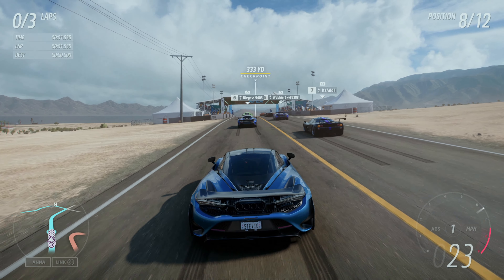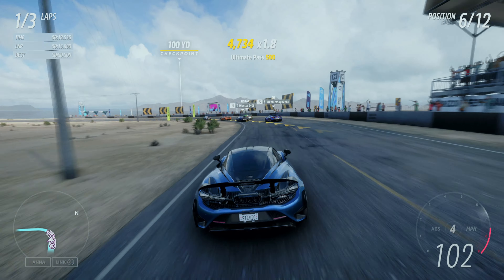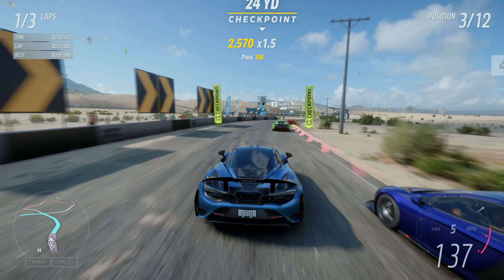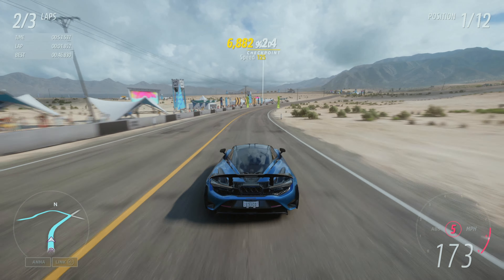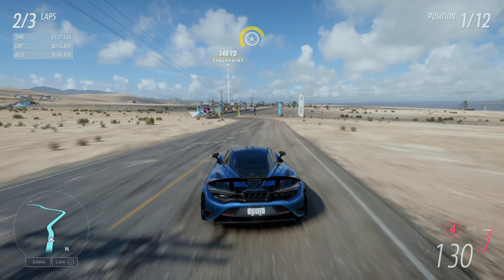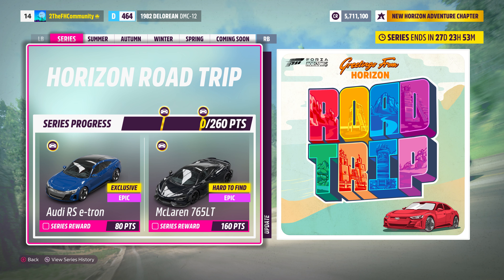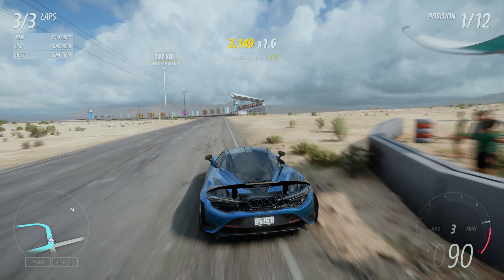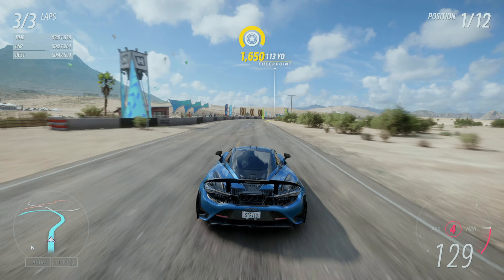This 20 MIL McLaren will be FREE in Forza Horizon 5 Update 12 (SELL NOW)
Forza Horizon 5 Update 12 CARS have been revealed. The only 20 million credit car returning is the 2021 McLaren 765LT in Forza Horizon 5 Series Update 12 Horizon Road Trip Festival Playlist! How to get the McLaren 765LT FREE UNLOCK in Forza Horizon 5 Update 12 Festival Playlist! FH5 how to get the McLaren 765LT in Forza 5 for free! FH5 Update 12 cars - you'll also see how to get the Audi RS E-Tron in Forza Horizon 5 - Stevio2175

Related:
AR12Gaming
Don Joewon Song
JackUltraGamer
Ericship 111
Jakexvx
HokiHoshi
BlackPanthaa
DUBS